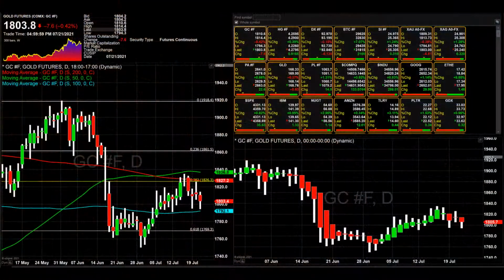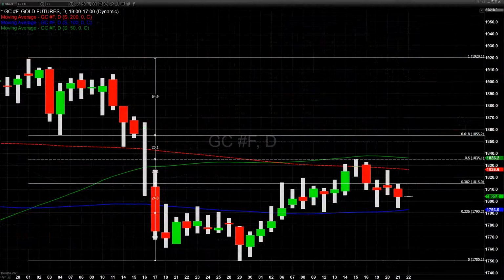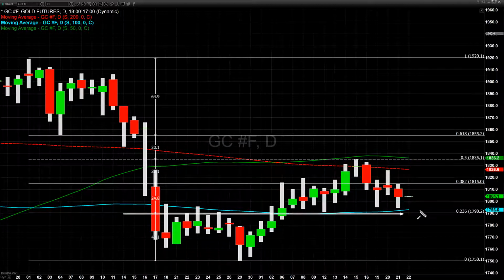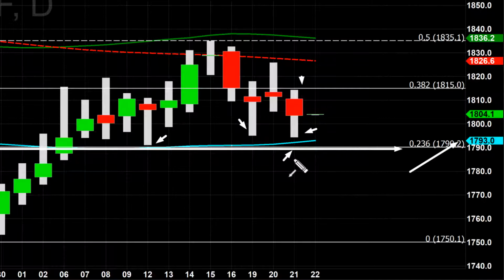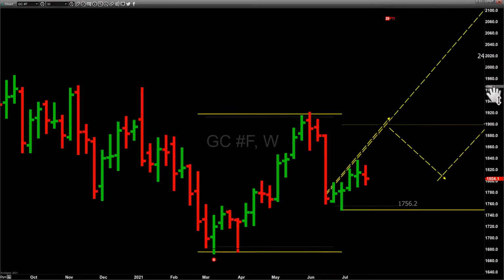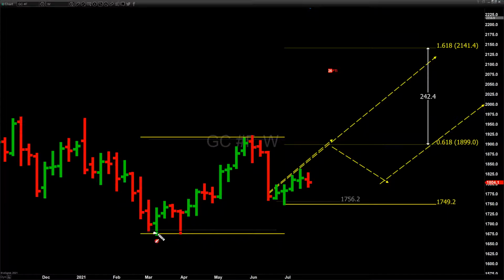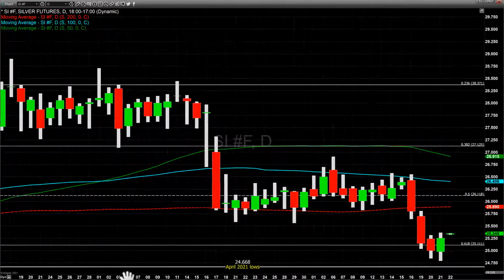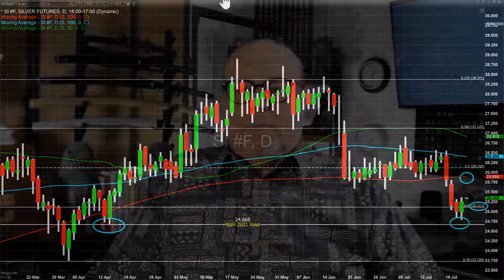Gold fights against the currents of the dollar, rising yields, equities, and crypto - 07/21/2021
Gold is undoubtedly swimming against strong currents, which are curtailing any move to the upside. Recently it has been struggling successfully to stay above $1800 per ounce. On Monday as well as today, gold prices came close to testing the 100-day moving average, which is currently at $1792.10, and on both occasions closed just above $1800... Read more